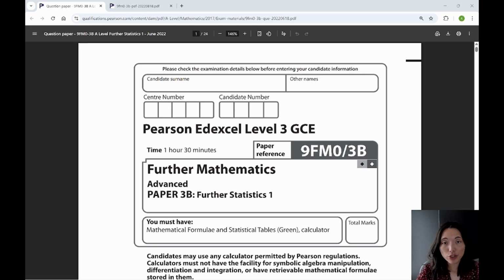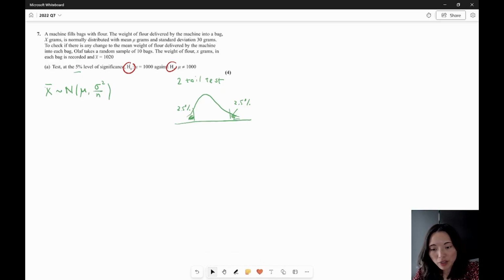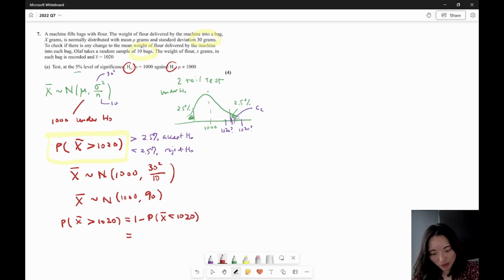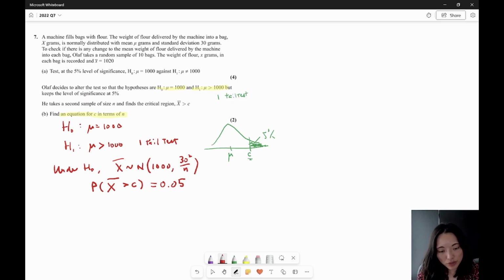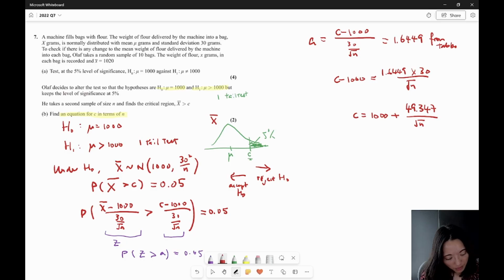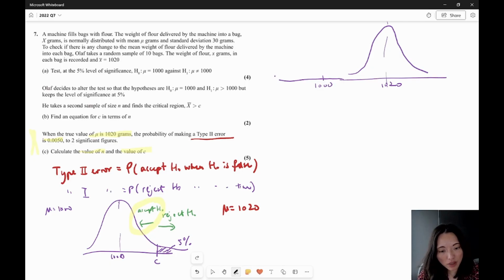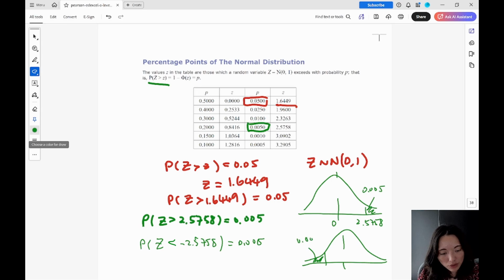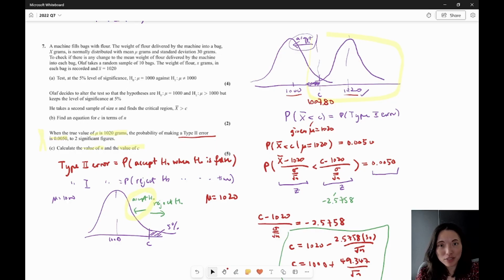Edexcel A Level | Further Statistics 1 | 2022 Paper 3B | Question 7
Question 7

Topics Covered:
 • Central Limit Theorem
 • Quality of Tests (Type II Error)